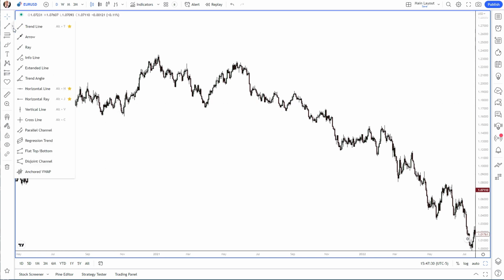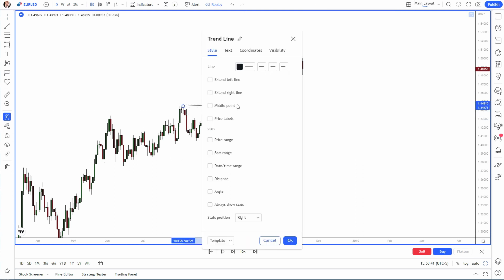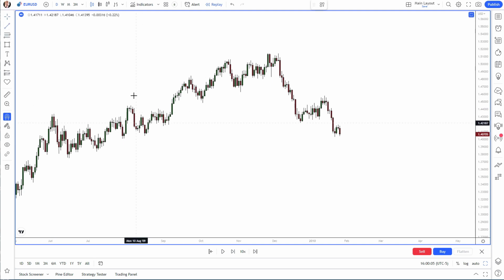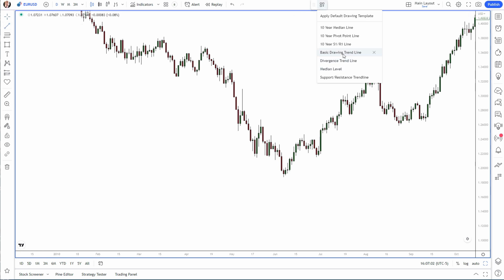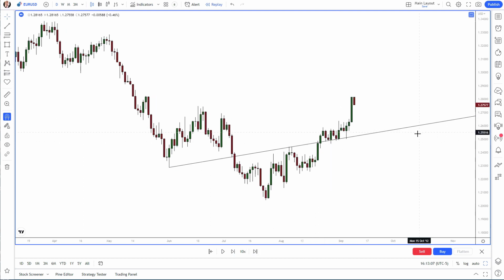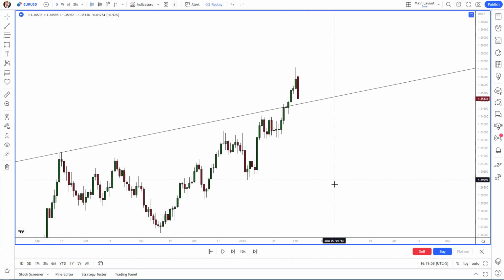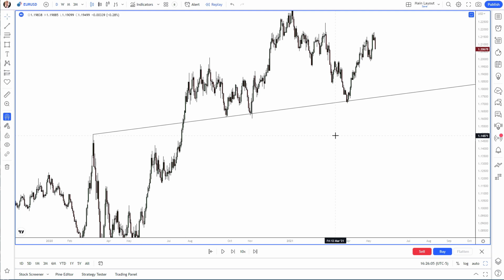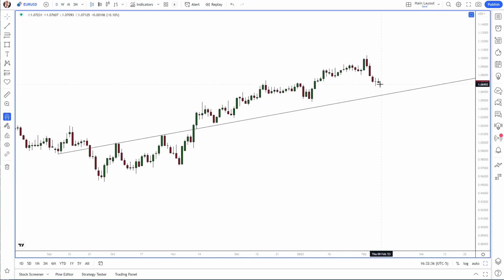How to Trade Trendlines Like Professionals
The best technical analysis trendline strategy you’ve ever seen in forex trading. This forex trendline mini course shows the power of using trendline strategies in a unique and optimal way that presents incredible entry and exit points in the market.

This advanced technique has been used and implemented for many years with fantastic results. Although it takes practice to perfect, it is well worth mastering.

Trendlines are a well-known technical analysis tool used by professional traders and can help determine support and resistance areas as well as trending markets.

They work best when coupled with divergences and chart patterns which also help identify market turning points and/or trend continuations.

If you have any questions, please leave them in the comments and I will answer as soon as I can.

⬇️Topics Include:
• Trading Trendlines